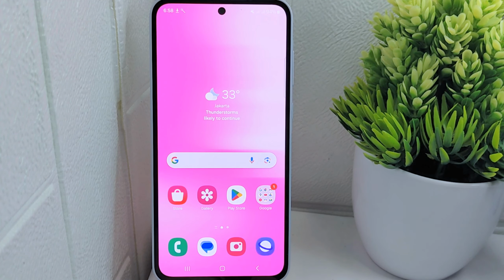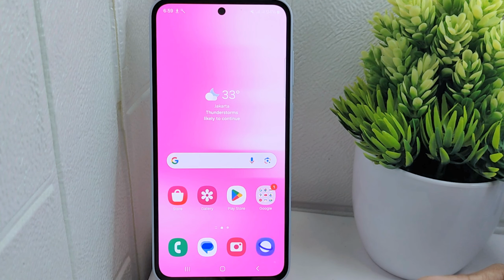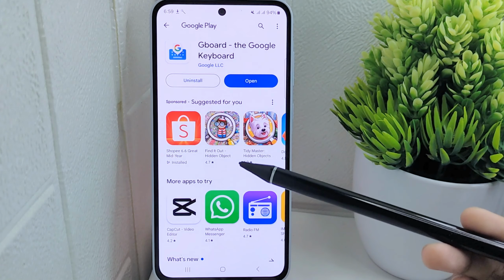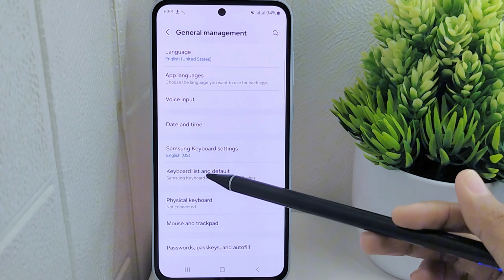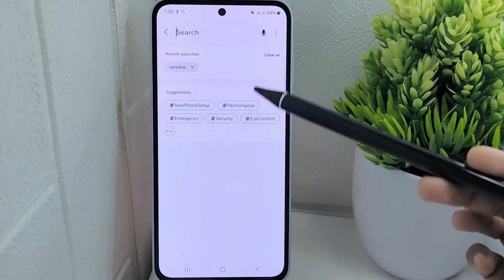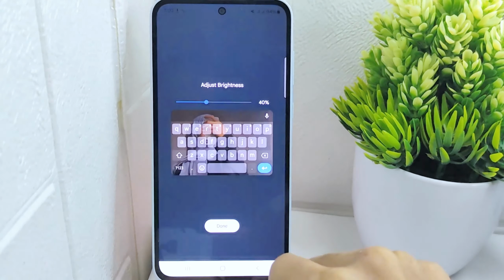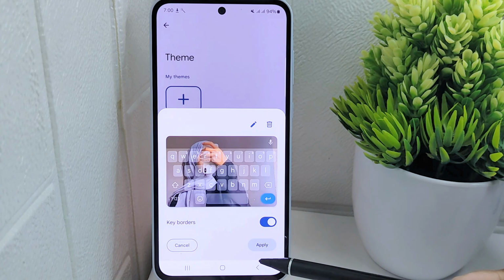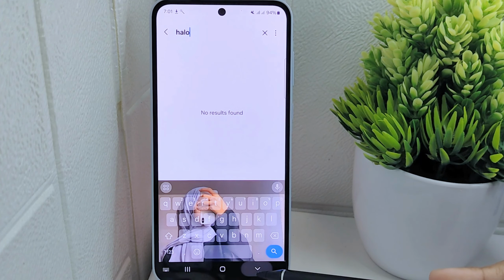How To Change Keyboard Background With Your Photo On Samsung C55 5g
This tutorial deals with search:

how to change keyboard background with your photo
how to change keyboard background with your photo on samsung.